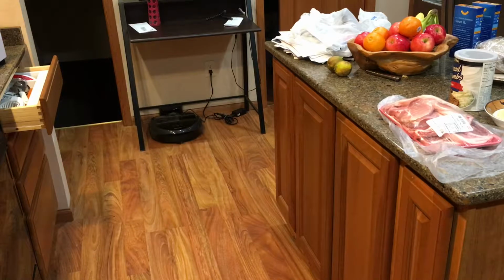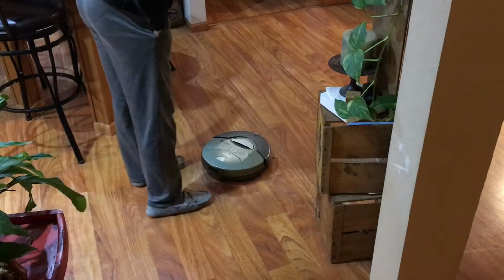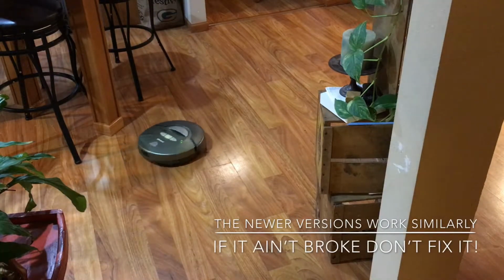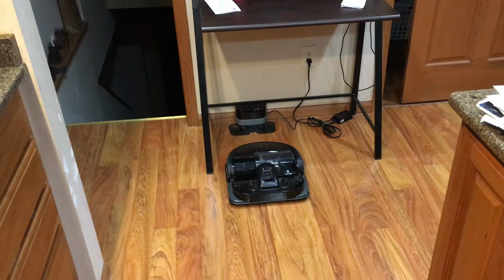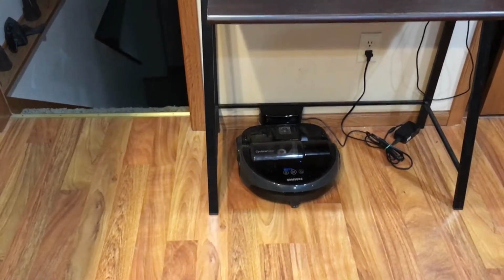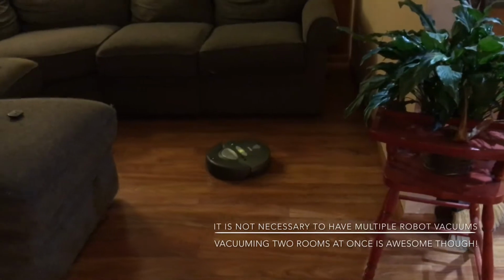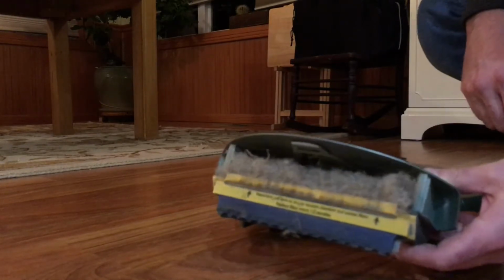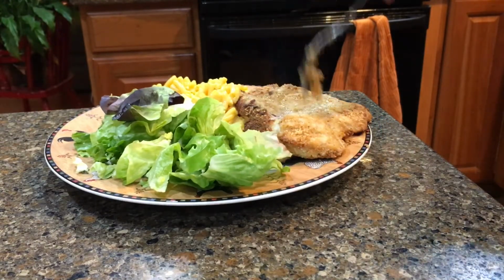Robotic Vacuums are a Life Saver: Roomba 1st gen vs Samsung Powerbot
We are a busy family and it is nice to be able to relax together and let technology do some of our mundane tasks.  We rely on robotic vacuums to help keep the house up. Either is a good choice, but Roomba gets the nod when it comes to best bang for your buck. Samsung is more powerful and does a better job on carpet and rugs.